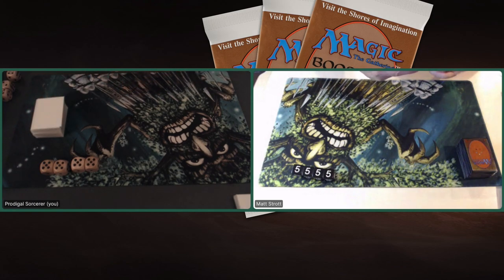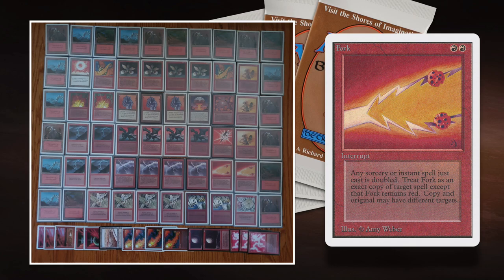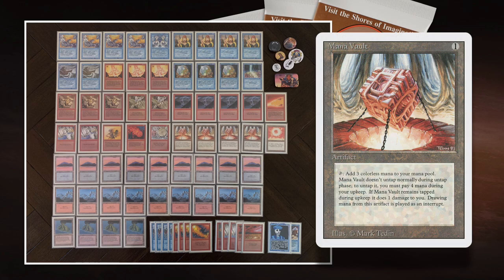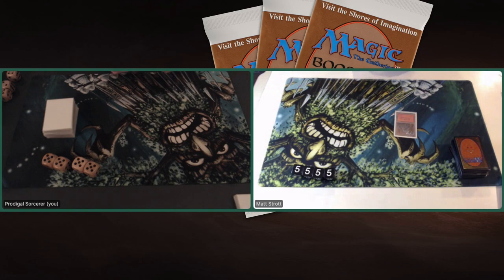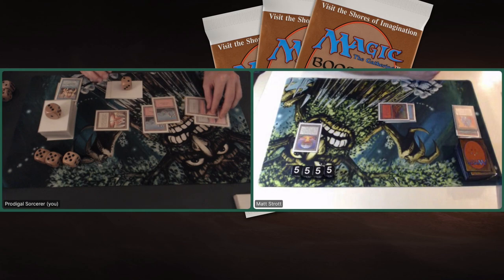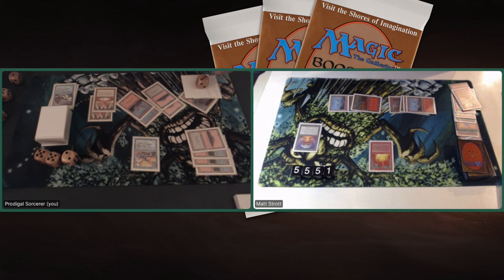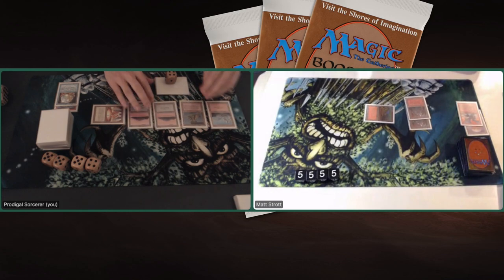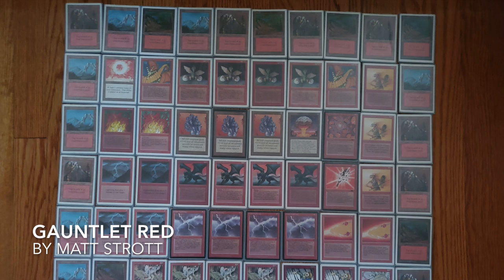Gauntlet Red vs UR Earth, Wind & Fire | Old School Magic the Gathering (MTG) | 426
In today's episode, we are looking at a battle between mighty Dragons and powerful Elemental creatures. My opponent Matt is playing with a sweet mono red Gauntlet of Might deck. He wants to cast Dragon Whelps, Shivan Dragons and Earthquakes to brutally get his opponent to 0. I am battling his plans with my blue/red Elemental deck. My plan is to get an early Mana Vault out and play one of my big elemental creatures in turn 2 and start bashing!

Cauntlet of Might vs UR Elementals

00:00 MTG 93/94
01:52 Gauntlet Red Deck Tech
05:46 Elementals Deck Tech

10:40 MTG Games

This Old School Magic Game plays according to the Swedish Rules and B&R list with Ravenna re-print rules (with the exception of my proxies). Would you like to know more about the rules? Take a look at the rules vid